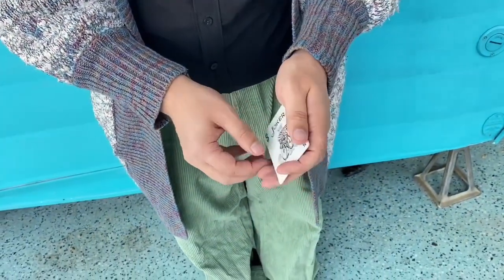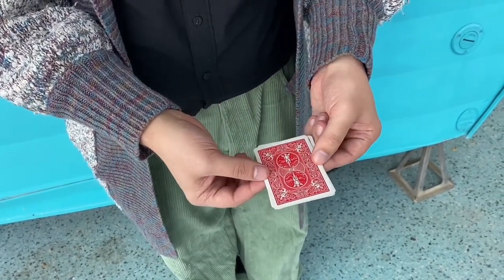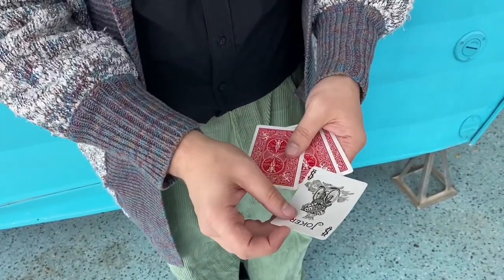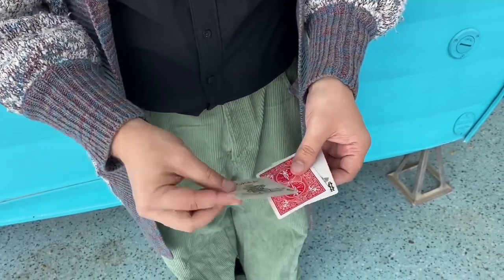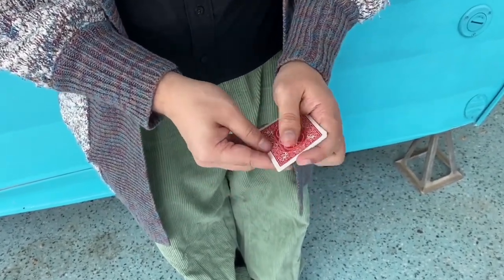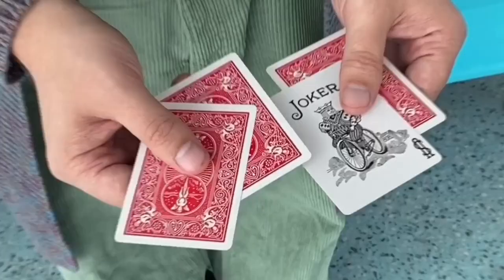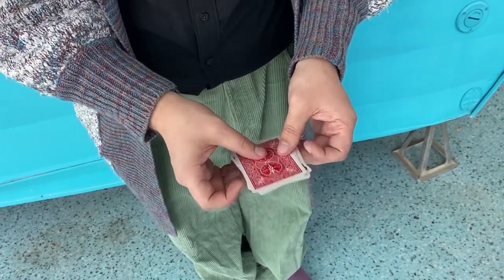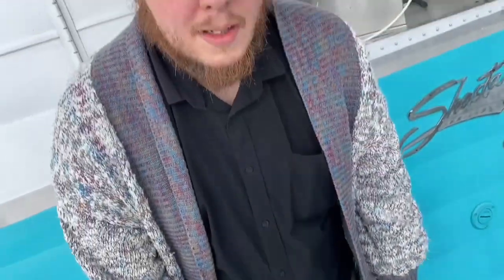Tumblweed - Brent Braun & Andy Glass - lepetitmagicien.com